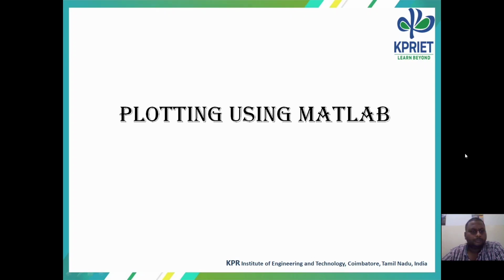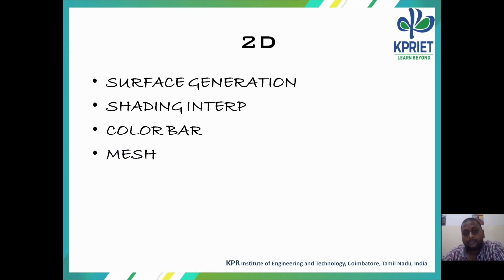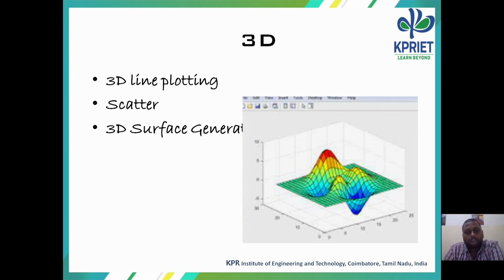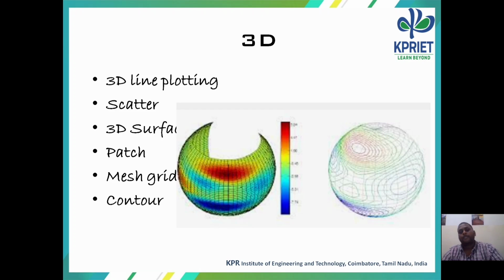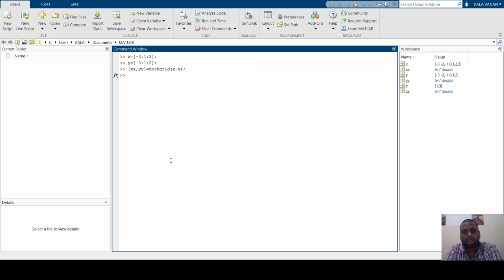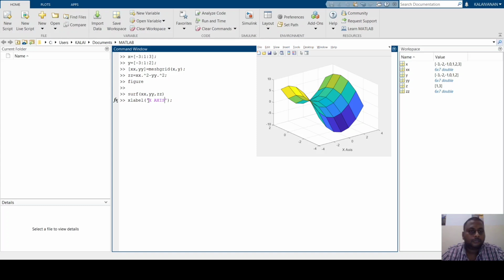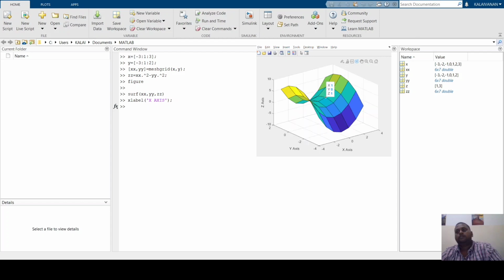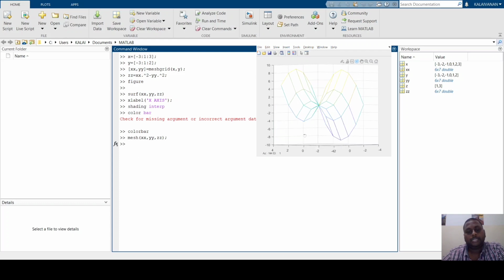Creating 3-D Plots - MATLAB Tutorial